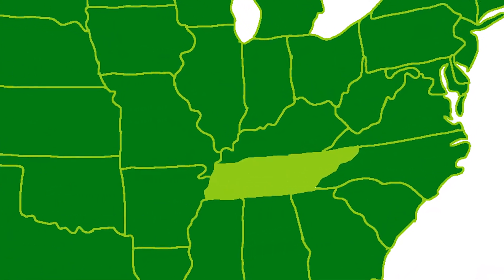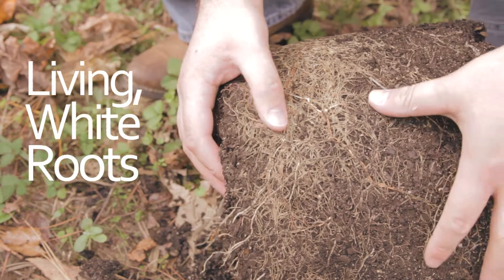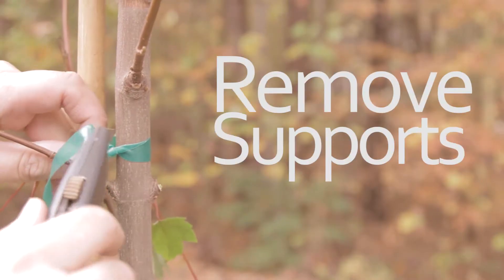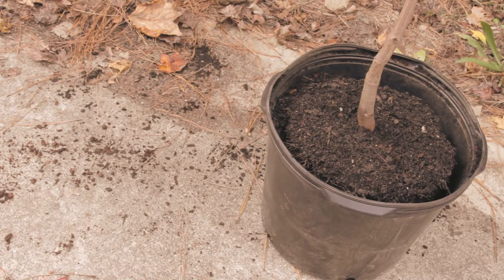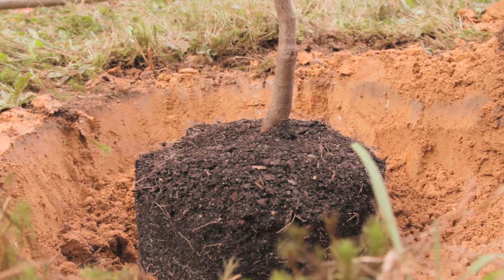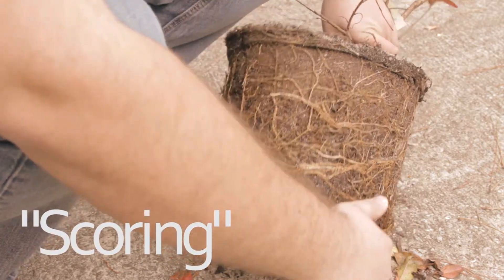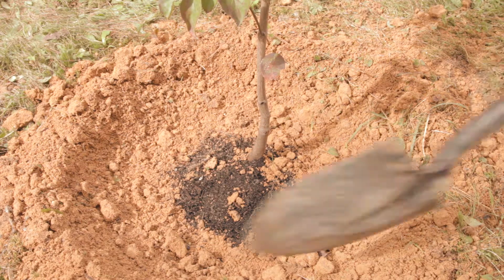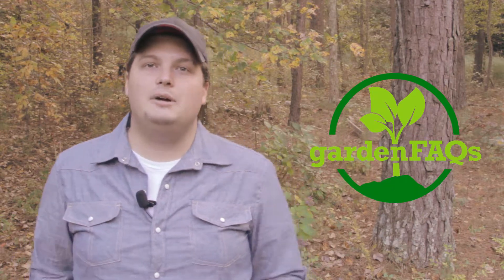How-to Plant a Tree: S1: Episode1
Join Nathan as he reveals the best way to plant and install a tree in your garden. He guides you through picking and choosing an appropriate tree, digging a proper hole, mulching appropriately, and reveals the water requirements for a new tree.